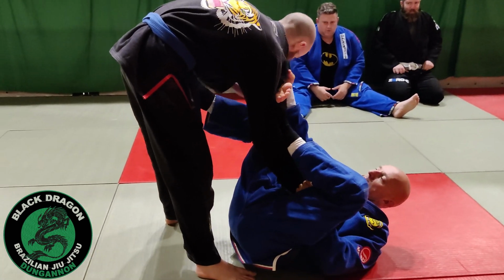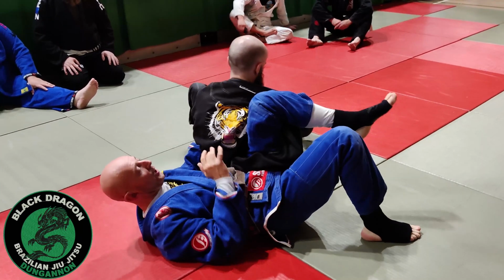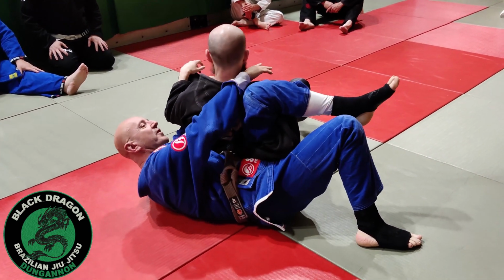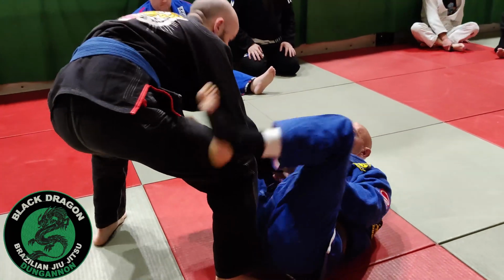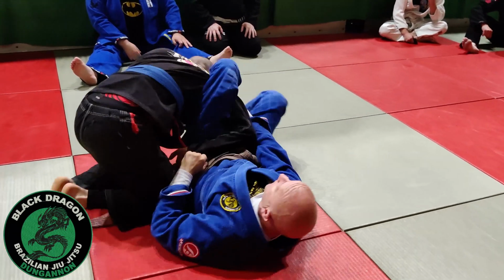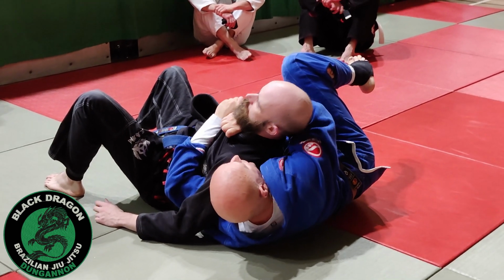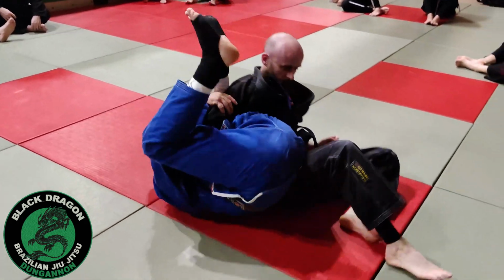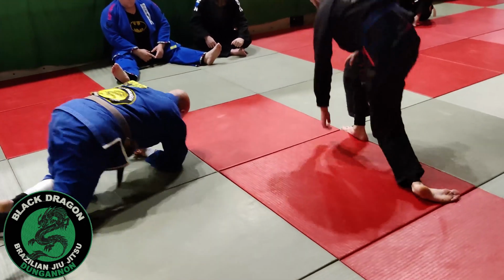Omoplata Alternate Finishes - Collar Choke / Bicep Slicer / Shoulder Lock Combo (week 5)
Black Dragon BJJ Dungannon class Tuesday 7th September 2021